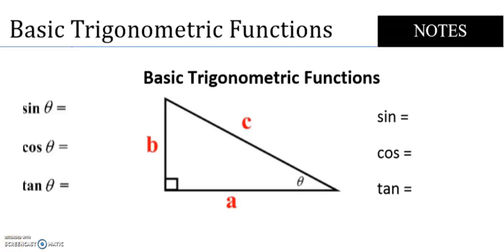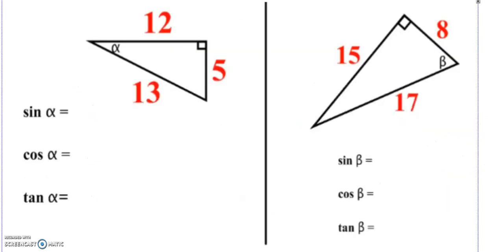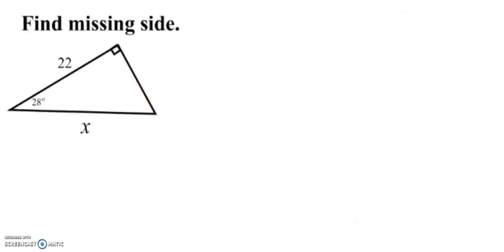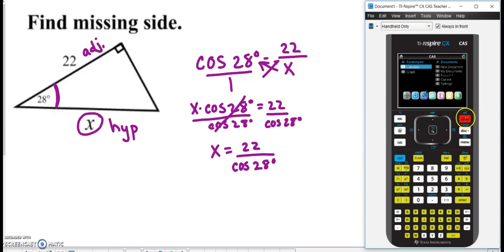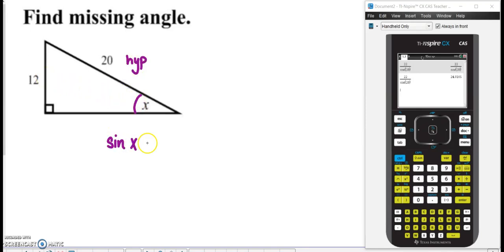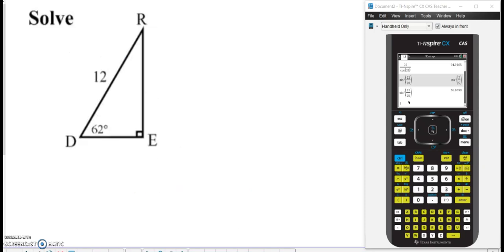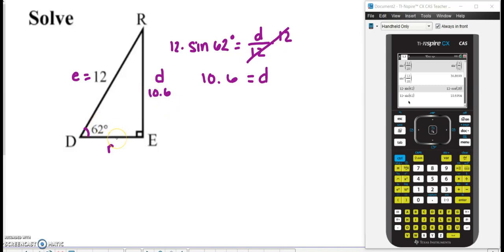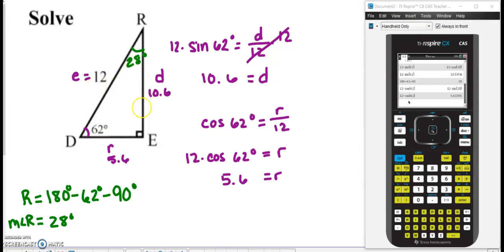BasicTrigRatiosFlipped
Help for the notes portion of the flipped classroom.